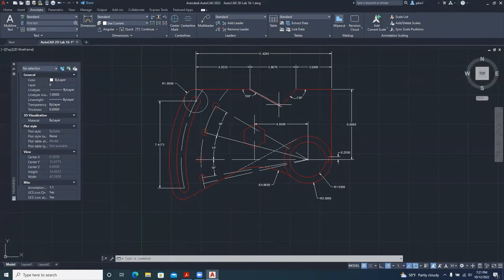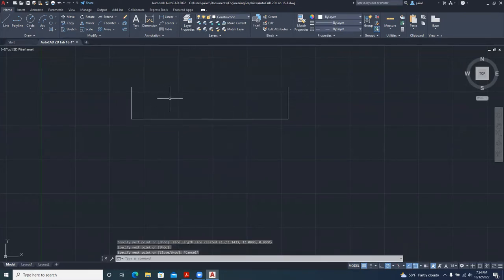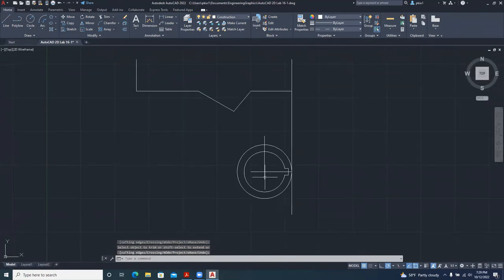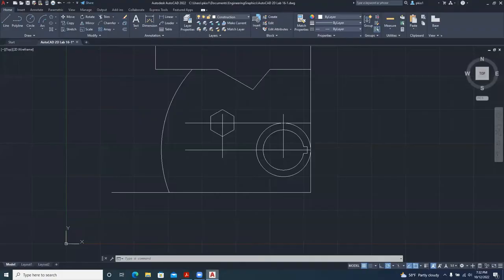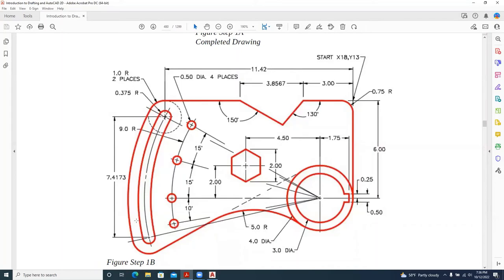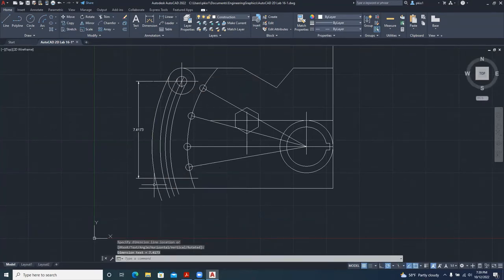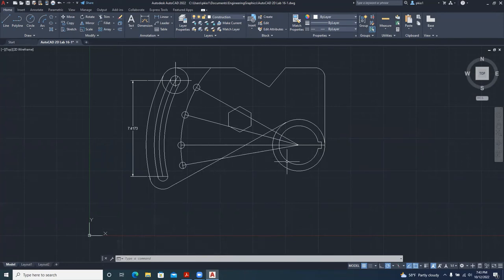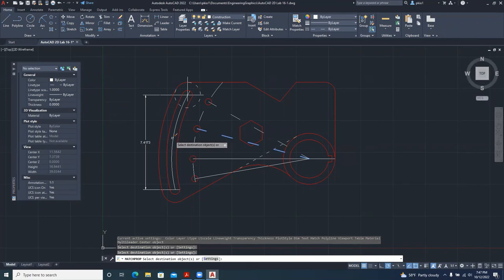Part 3 Competency Test Drawing